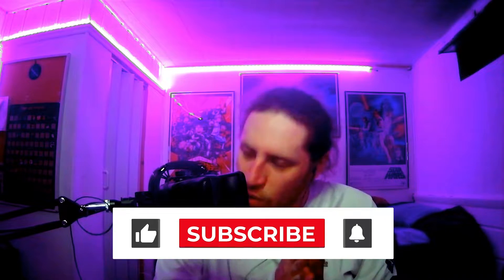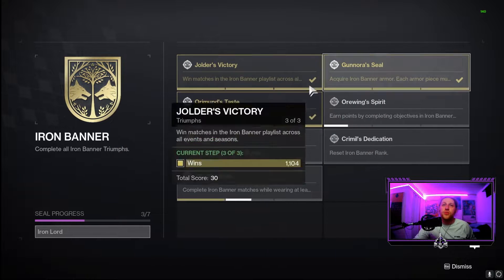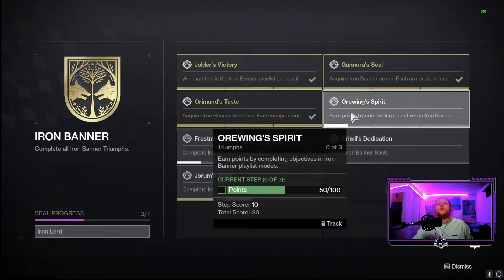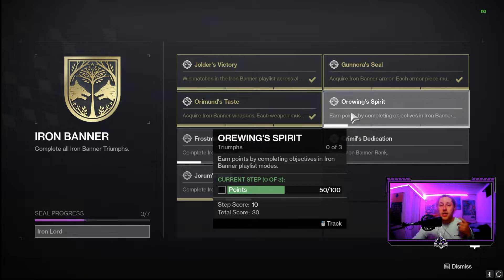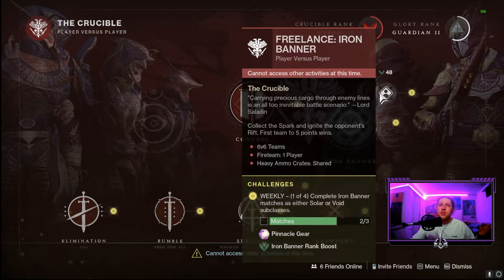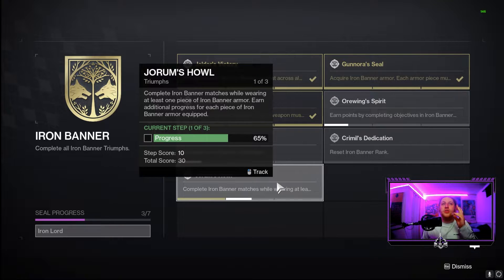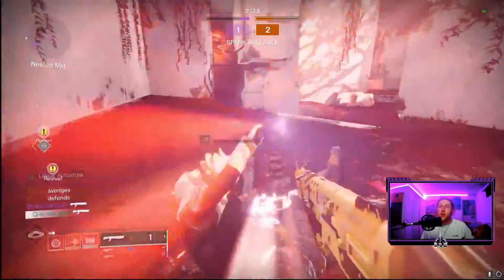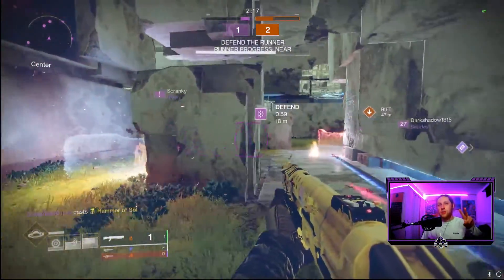EVERYTHING Guardians NEED to know about Iron Banner and Rift | Destiny 2 Season of the Haunted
Today we are diving into all the changes that have come with Season of the Haunted within Iron Banner! With the return of Iron Banner along return Rift, the wonderful crucible mode from Destiny 1 that brought excited to the PvP realm. I personally don't know how to feel about it with all of the solar changes and triumphs! Lets all grind together to become IRON LORDS!